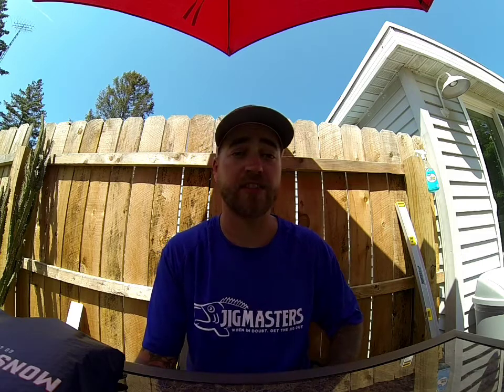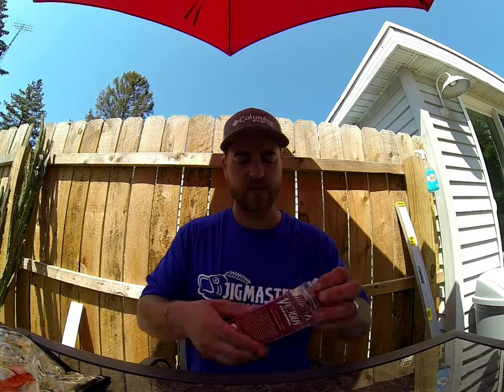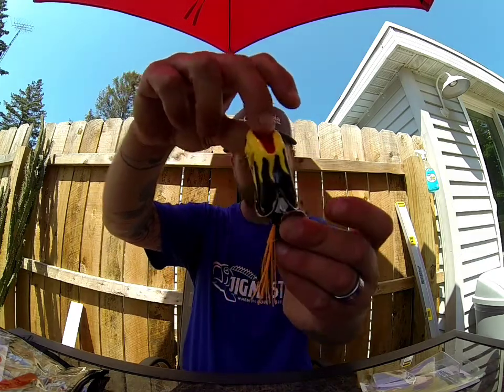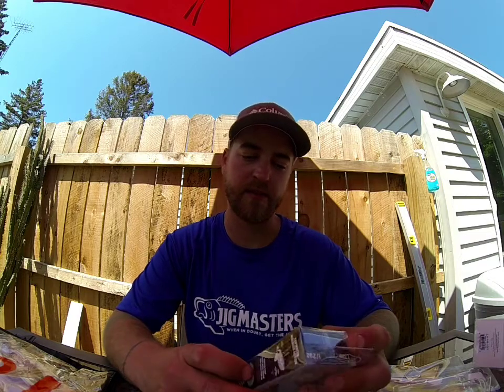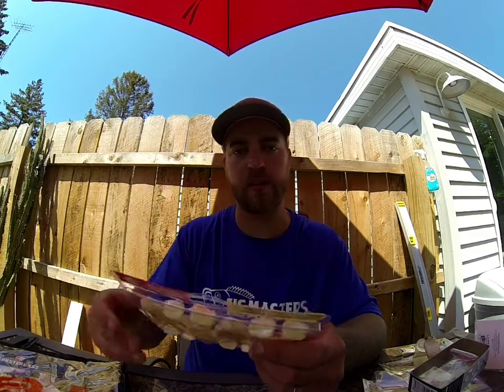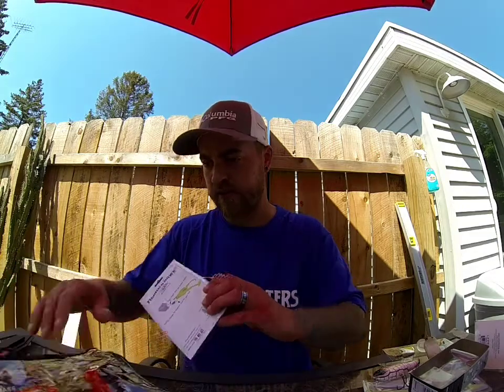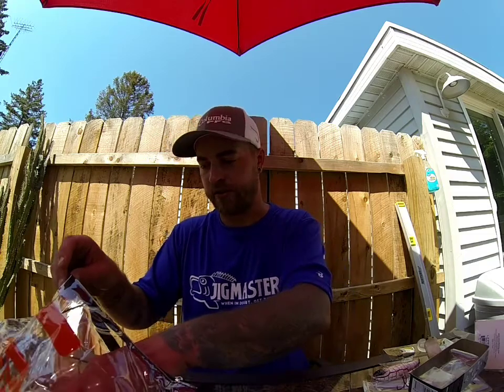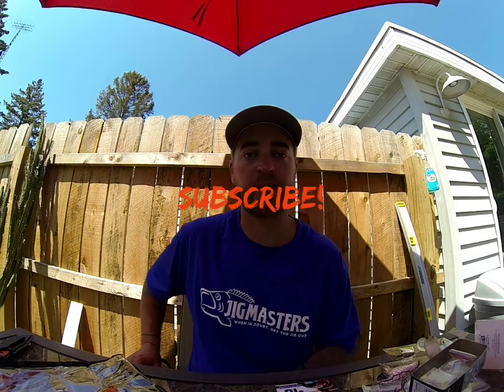monsterbass unbagging (June 2021) TOP WATER MONTH!!!!